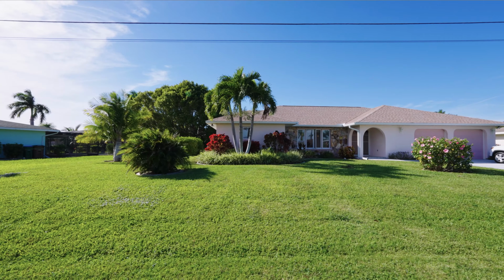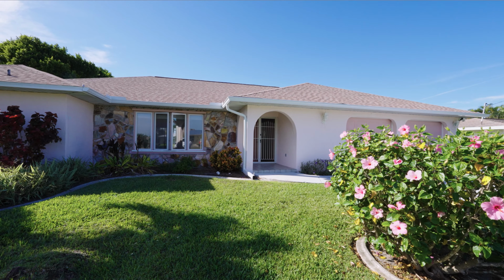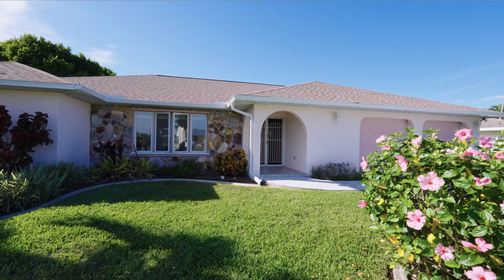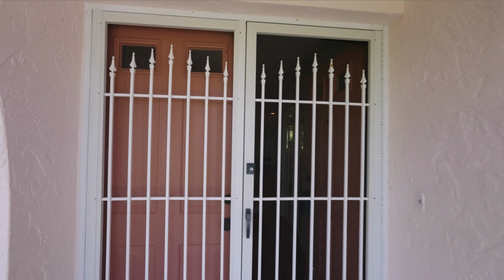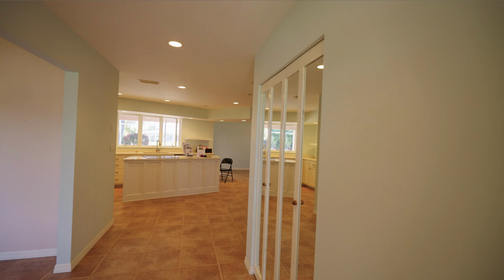Cape Coral Waterfront Home For Sale Direct Gulf Access!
Check out this Cape Coral, Florida, Direct Gulf Access Home for sale! This property offers direct Gulf Access, making it perfect for anyone looking to spend time on the water.

Berkshire HomeServices Florida Realty
3501 Del Prado Blvd S Suite 110

❎I am not a CPA, attorney, insurance, or financial advisor, and the information in these videos shall not be construed as tax, legal, insurance, construction, engineering, health and safety, electrical, or financial advice. DO NOT make buying or selling decisions based on Renata & Luis Menendez's videos. If you need such advice, please contact a qualified CPA, attorney, insurance agent, contractor/electrician/engineer/etc., or financial advisor.